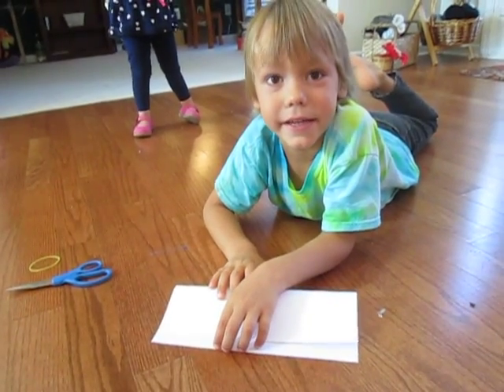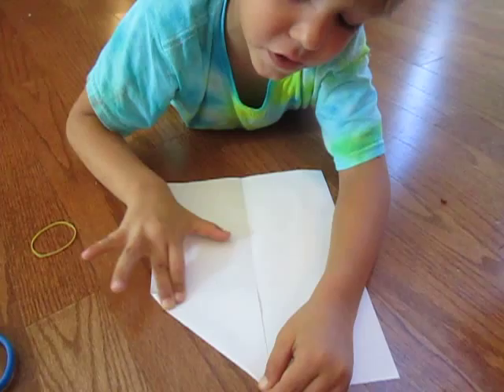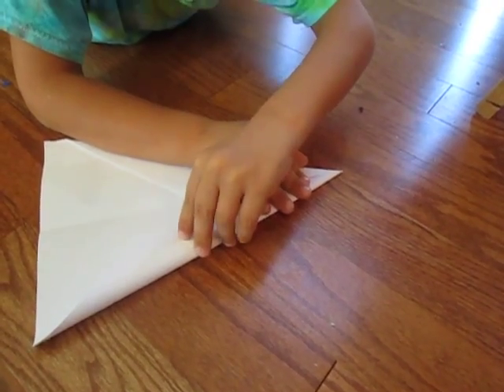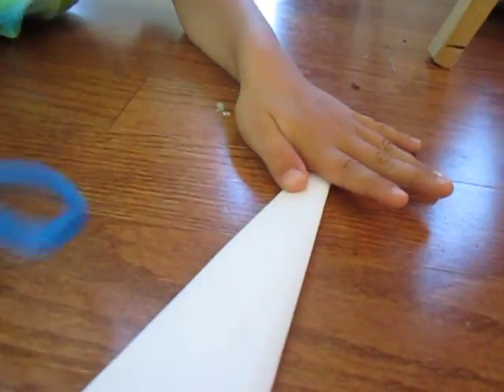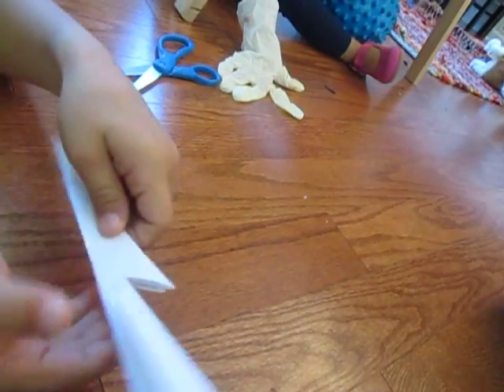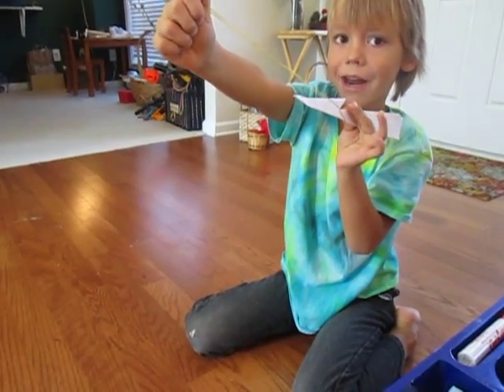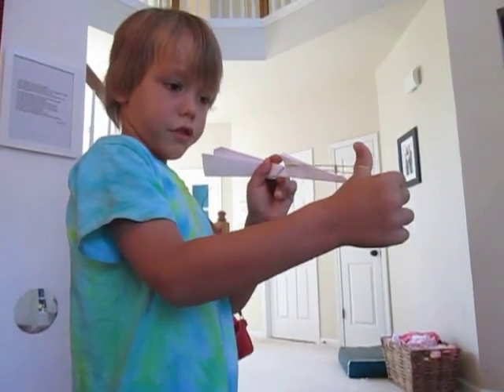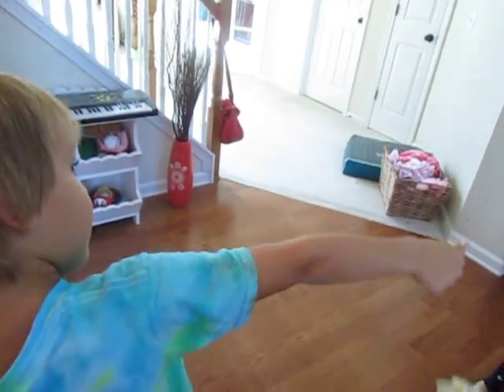How To Make A Fast Flying Rocket Airplane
In this video I will show how to make a very fast airplane that I call the Rocket airplane. You shoot it with a rubber band.